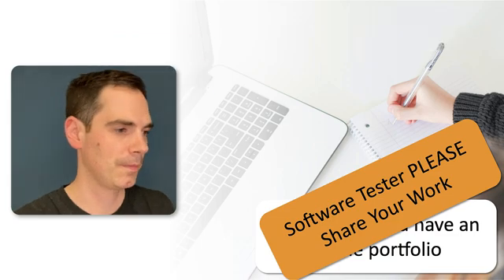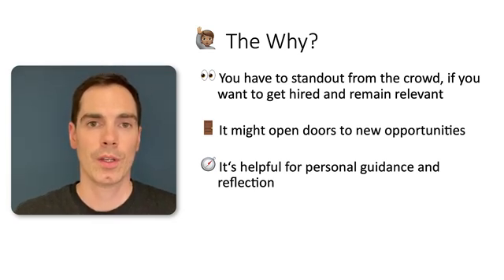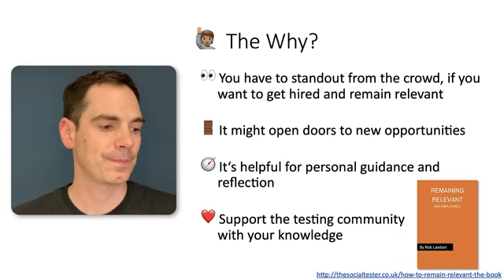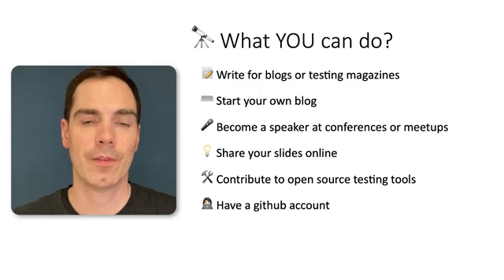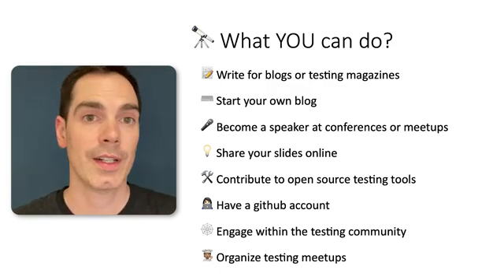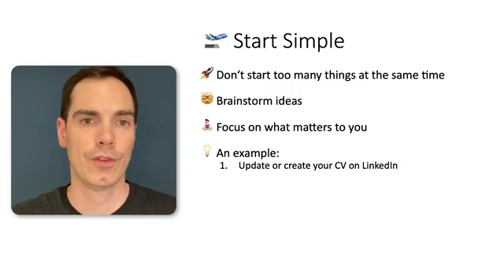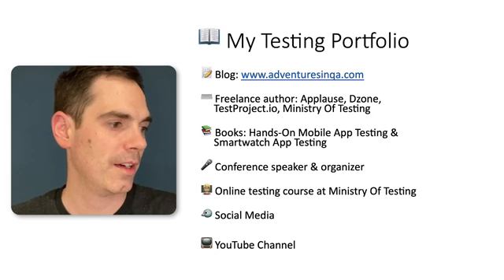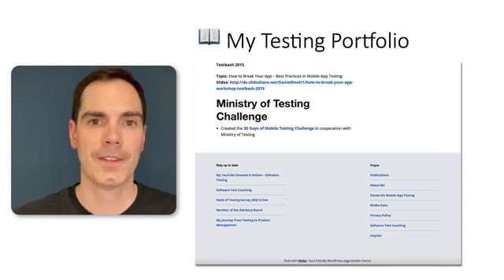Software Testers Show Your Work - Create an Online Portfolio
In this video I am going to talk about why software testers should have an online portfolio of their work. This video was inspired by the blog post from Stephen Janaway called "A TESTERS PORTFOLIO".

In this video I will talk about the Why. Why software testers must have an online portfolio to stay relevant in the community and in potential new job opportunities.

I will give guidance on what a software testing expert should share and where to start.

Last but not least, I am going to share my online portfolio with you, how I started and what kind of opportunities came across, that I have never expected.

📚 Books

- Remaining Relevant by Rob Lambert
- Hands-On Mobile App Testing by Daniel Knott
- Smartwatch App Testing by Daniel Knott

👨🏽‍💻 Online course

📝 My Online Portfolio

Chapters
00:00 Intro
02:15 The Why
04:16 What YOU can do
07:55 Start Simple
12:16 My Testing Portfolio
16:35 Summary Licensed Music: Shutterstock-ID: TTPH7IPEB99DGHI2